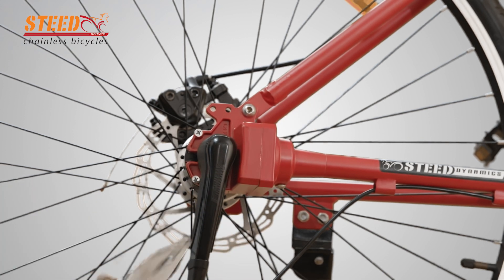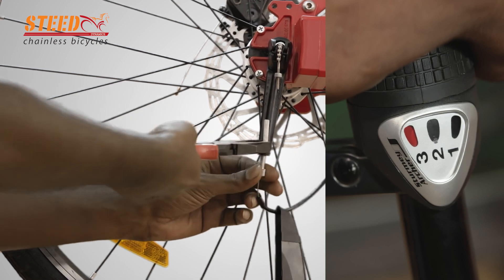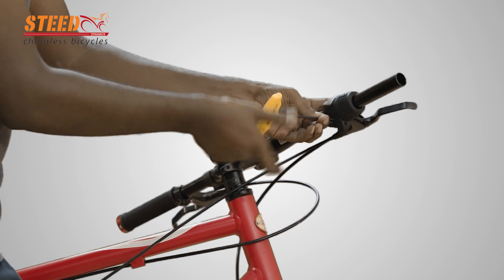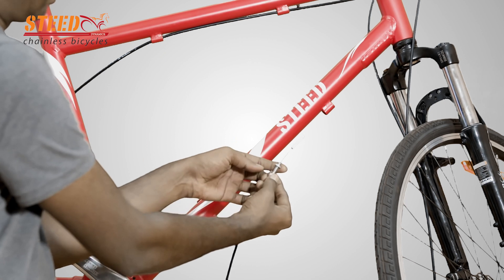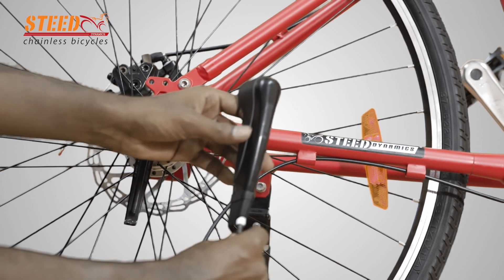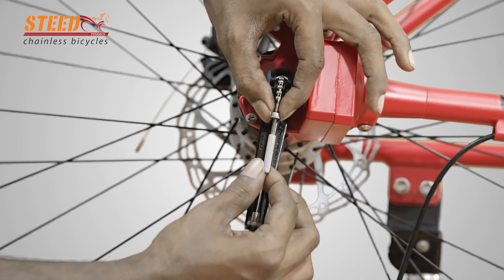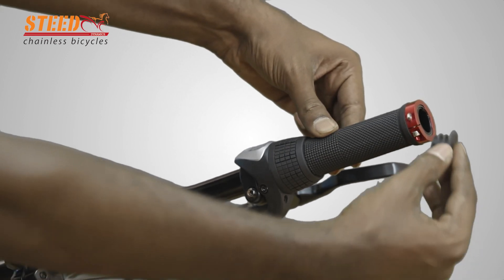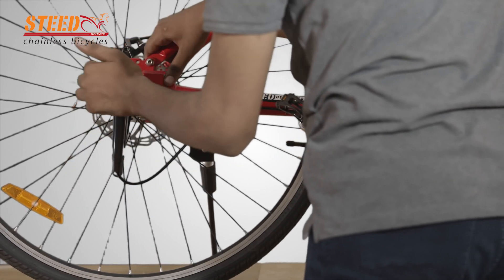DIY6: Fixing the New Gear Shifter cable in Steed Chainless Bicycles.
This Video will help to understand how to remove and assemble the New Gear Shifter cable in Steed 3 Speed Chainless Bicycles